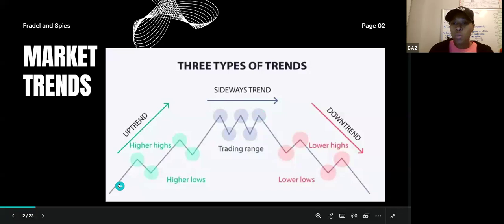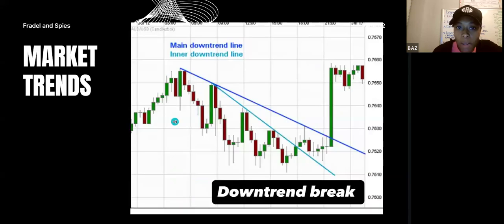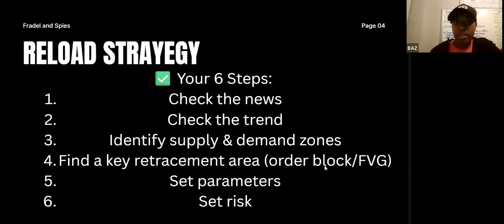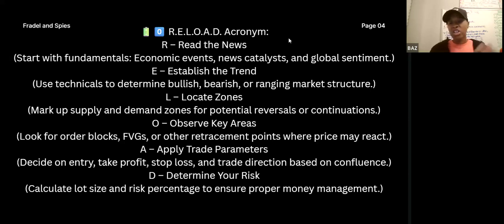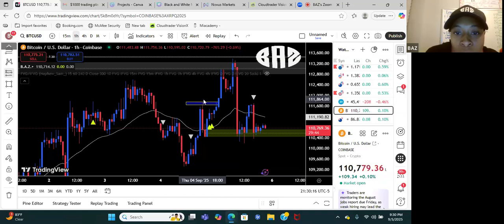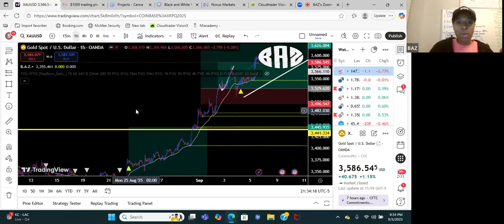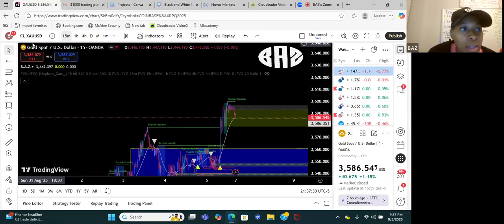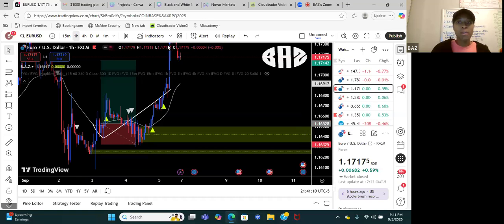RELOAD; Easy Forex Strategy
In this session, I break down the Forex Reload Strategy — a powerful approach built on the fundamentals of Forextrading. Whether you're a beginner or looking to sharpen your edge, this strategy is a must-have in your trading toolbox. 📈

✅ Learn how to enter with precision
✅ Discover how to reload your positions like a pro
✅ Real examples & live breakdowns
✅ Q&A with real traders

Tap in, take notes, and apply the game. Let’s run it up! 🚀